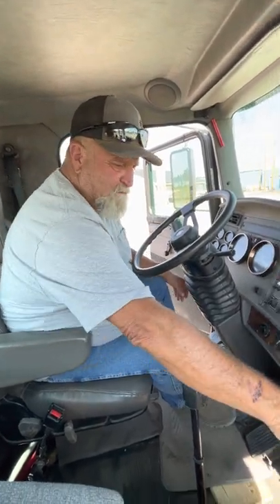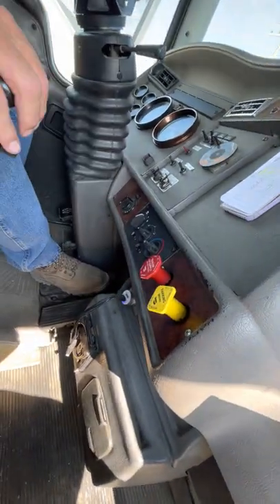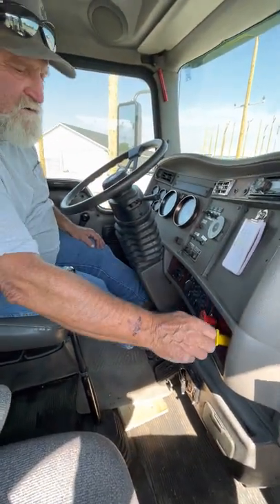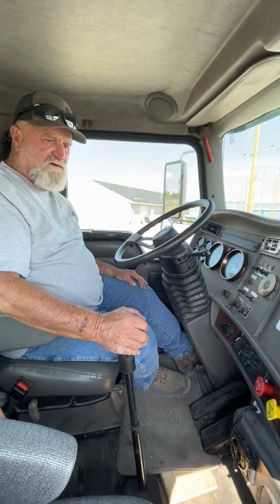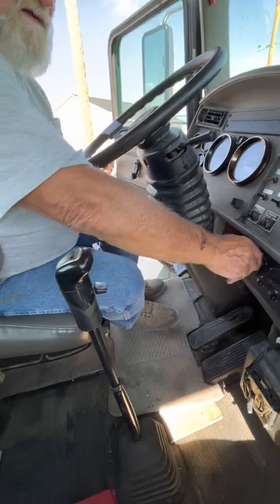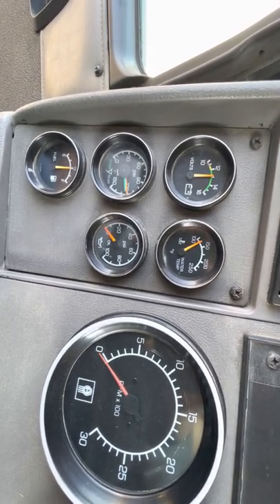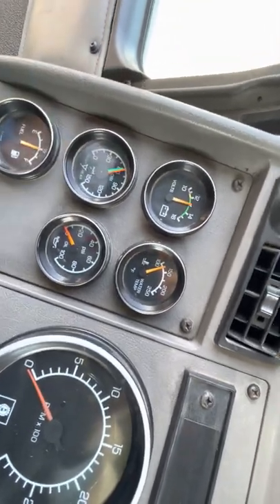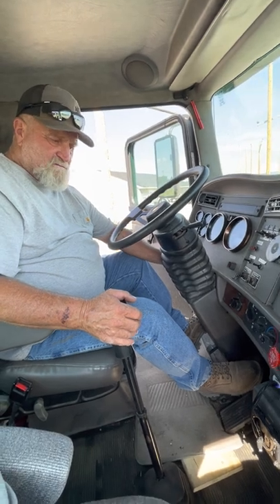IN CAB (AIR BRAKE CHECK)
Dwight is going over the in cab air brakes.